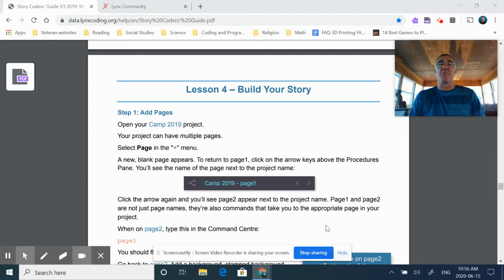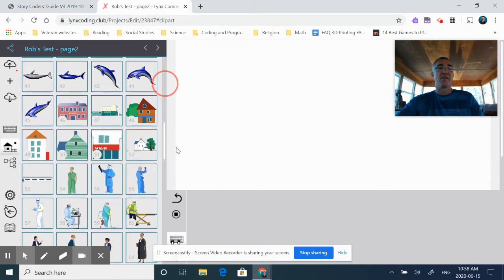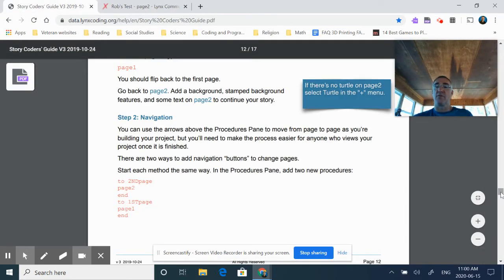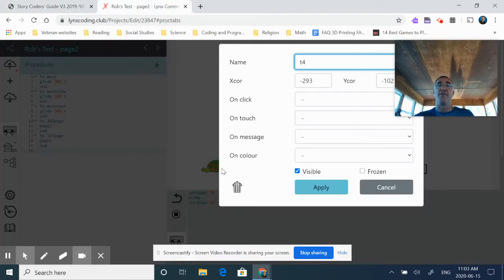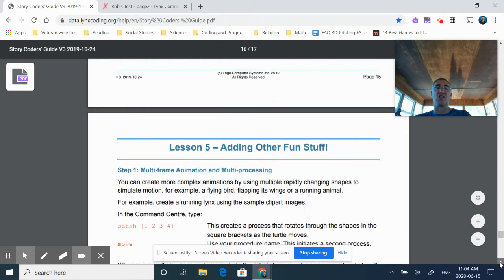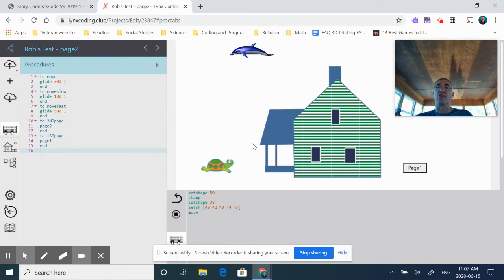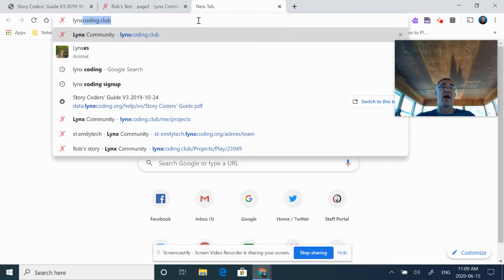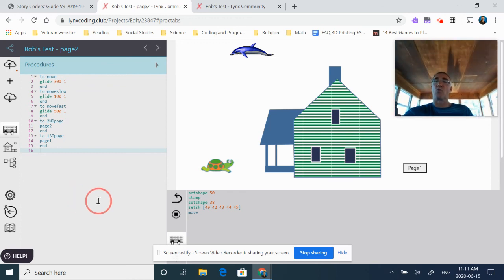Lynx Coding Lessons 4-6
In our final lesson on story telling in Lynx Coding, we learn how to create multiple pages, buttons, animations, and share our work with others